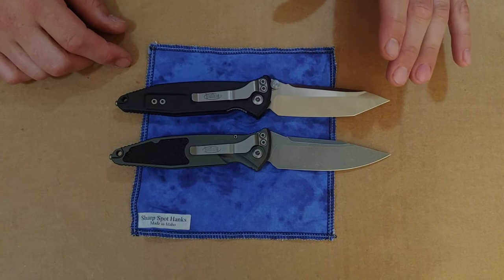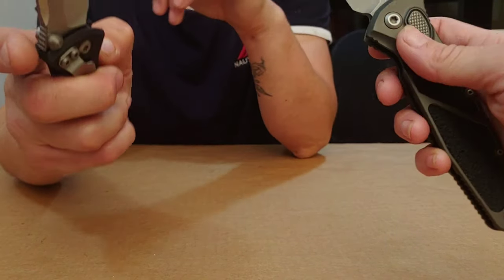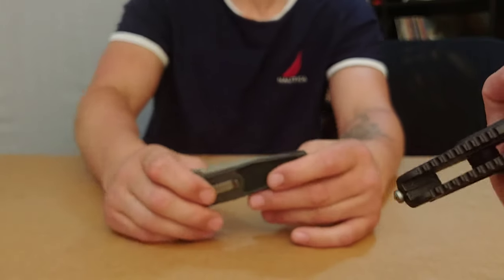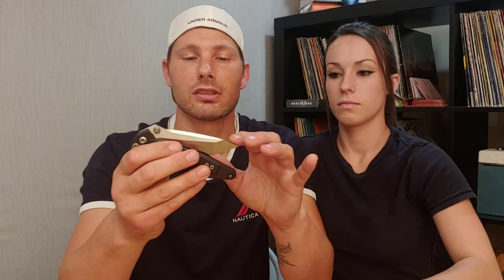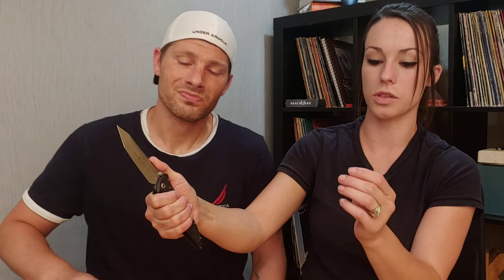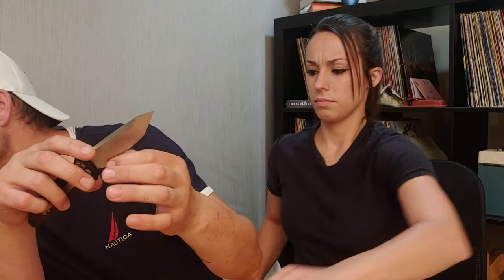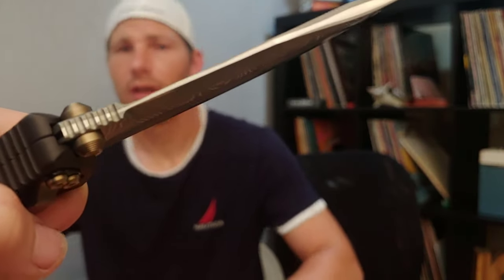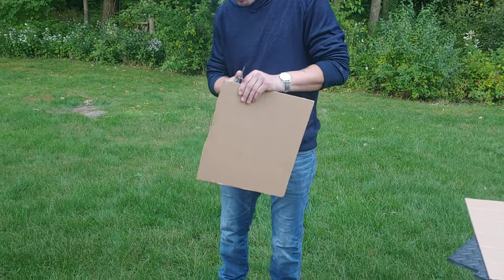Three Different Microtech Socom Elite Folders Compared! | Auto, Production & Marfione Custom!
Today we compare and review a Microtech Socom Elite Auto, a Microtech Socom Elite regular production version & a Marfion CUSTOM Socom Elite!

*The Microtech links are NOT identical to the ones in the video, but they are some other cool ones that can support our channel by being purchased using the affiliate link provided!

Neeve's Approved Microtechs!

Benchmade Griptillan Sheepsfoot (large)

Chris Reeves Knives Large Sebenza 21

Benchmade Mini Griptillian Sheepsfoot

Kershaw Leek

**CHECK OUT THESE AWESOME DUDES MENTIONED IN THE VIDEO!!** TELL THEM THE NEEVE'S SENT YOU WHEN YOU STOP BY!

OR

SEND US YOUR EDC PICTURES AND VIDEOS!!!